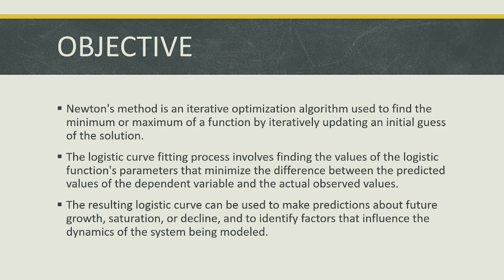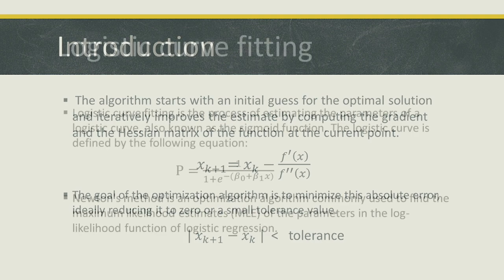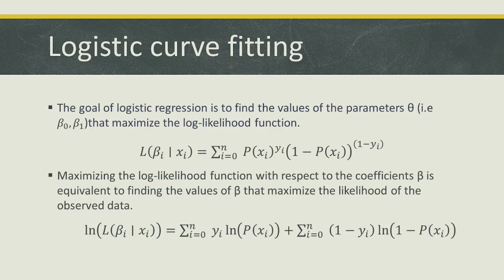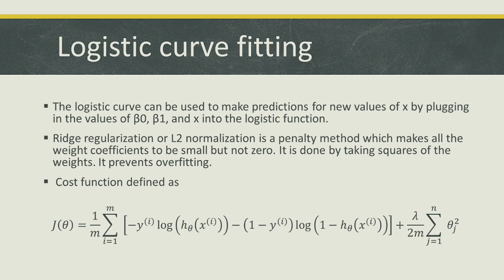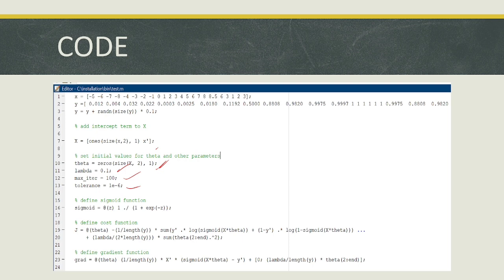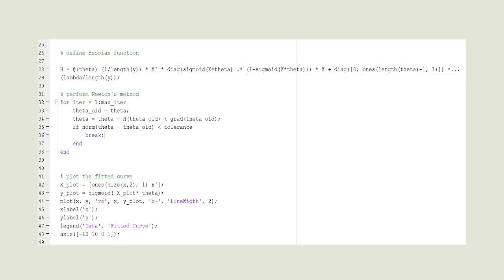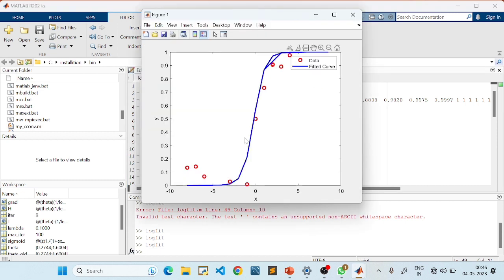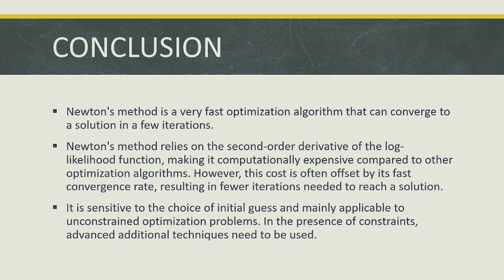620131_Newton'sMethod_MATLAB